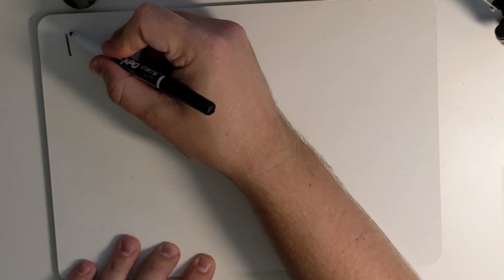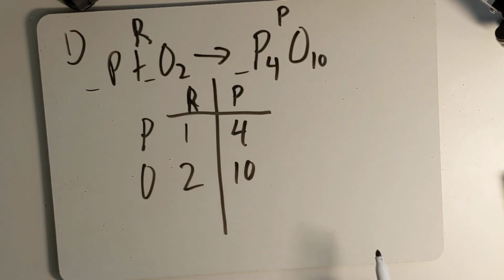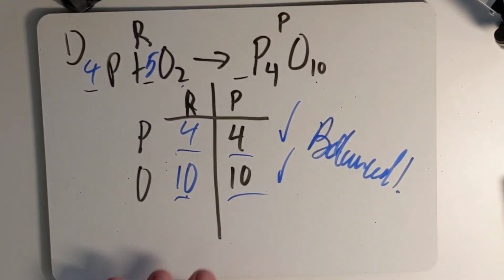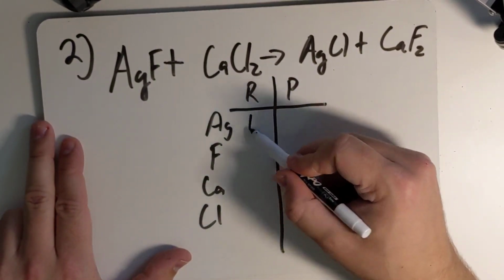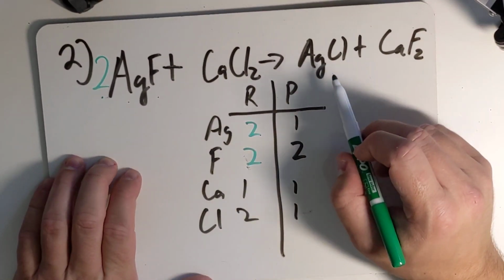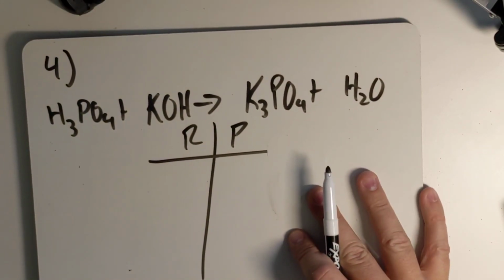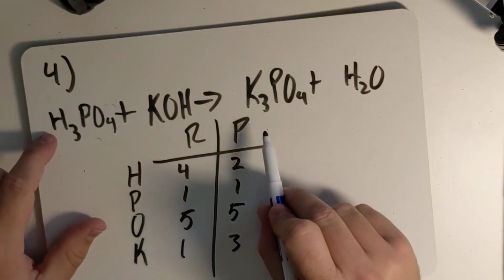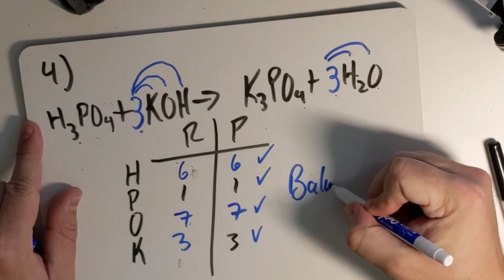Balancing Chemical Equations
Here's how to balance chamical equations! Check out the link to see Professor Dave's video, I'm doing the problems listed at 3:25